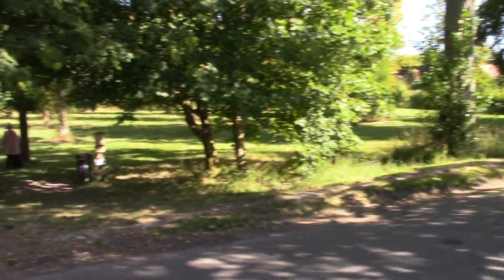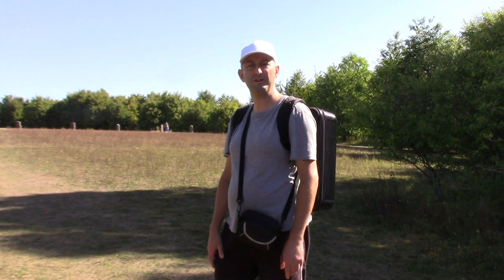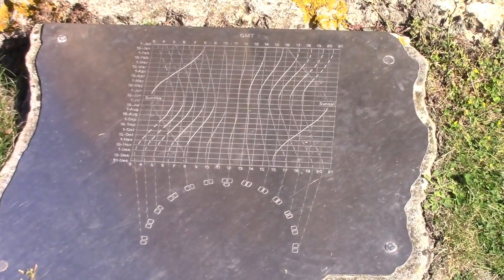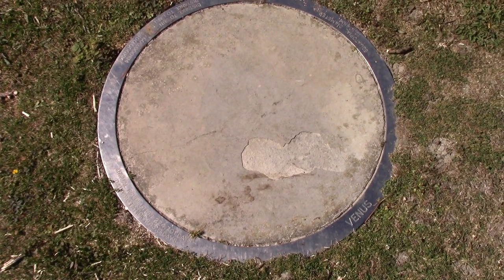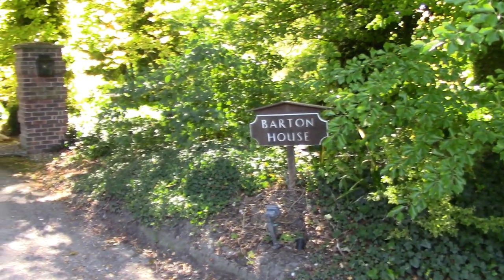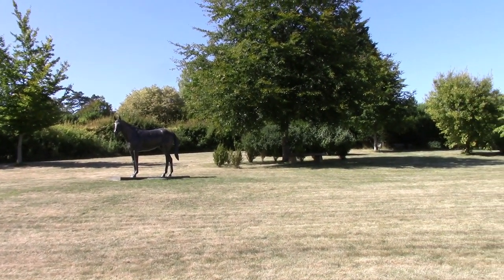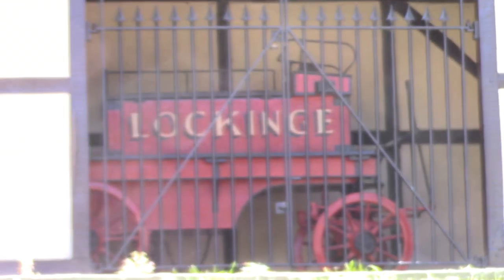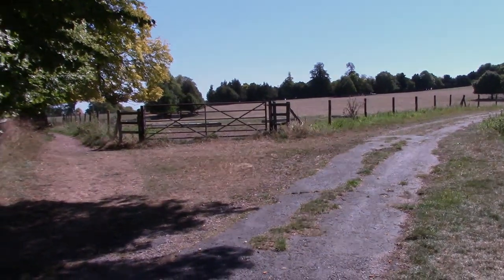Ardington and Lockinge with the Millennium Stones look around and drone. Best Mate race horse too.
Drone footage and photos (with stills camera as well) at 9:10

Best Mate race horse at 6:45
Best Mate (28 January 1995 – 1 November 2005) was an Irish-bred, English-trained racehorse and three-time winner of the Cheltenham Gold Cup. He was considered one of the most loved horses in the history of horse racing in the UK, with his sudden death while racing making front-page news.

Parking, not do at the time as fenced off, gets a mention with a little sign on camera.

Ardington and Lockinge lie two miles east of Wantage, just south of the A417 road. Sheltered by the Downs, they are within easy reach of the grand walking country of the Ridgeway. There is always plenty going on in Ardington, where we are fortunate to have a thriving village shop, tea room and post office. Many of the redundant farm buildings owned by the Lockinge Estate have also been converted into offices and workshops. These include a pottery, a picture framing gallery and furniture making and restoration, all established in a range of beautiful old Victorian farm buildings which once housed a renowned herd of pedigree Guernsey cows. The village school is now a private day nursery but we still have the village pub, and the Loyd Lindsay Rooms provide facilities for village activities.

Holy Trinity church at Ardington dates from the 12th century and much of the Early English architecture survives. The original doorway is sheltered by a 13th century porch but a doorway in the south wall has recently been replaced by a modern window showing a dove rising above the Downs. The church was extensively renovated in Victorian times and inside is a marble statue of a kneeling woman carved by the designer of Nelson's Column. Nearby is Ardington House, an imposing early 18th century mansion with a fine staircase in two flights occupying the whole of the centre of the ground floor.

The Millennium Stones erected by the Lockinge Estate in a clearing of the recently planted woodland consist of 13 pairs of stones set in a semi-circle, each representing one hour from 6 am to 6 pm Solar Time. A Millennium Stone, through which a hole has been drilled, is set behind the twelve o'clock pair, to catch the first ray of sunlight of the Third Millennium at dawn on 1st January 2000.

NB
The village information above is taken from The Oxfordshire Village Book, written by members of the Oxfordshire Federation of Women's Institutes and published by Countryside Books.